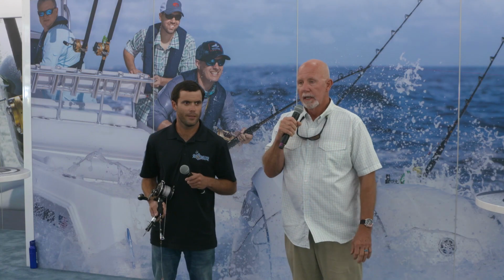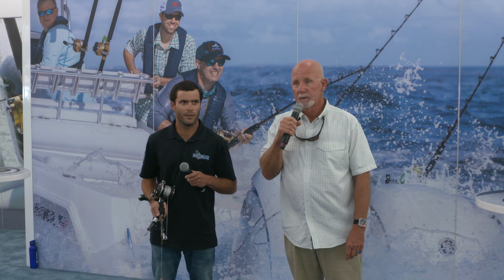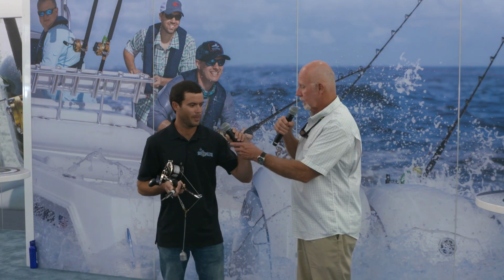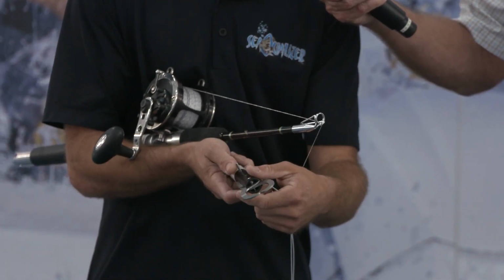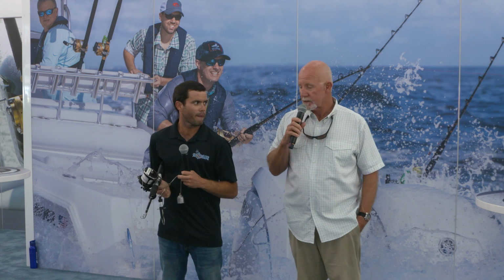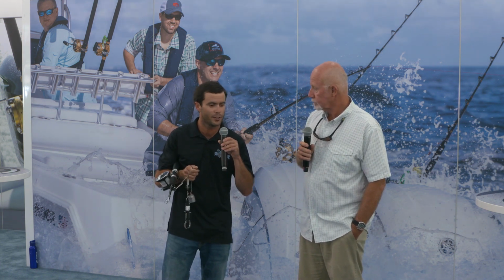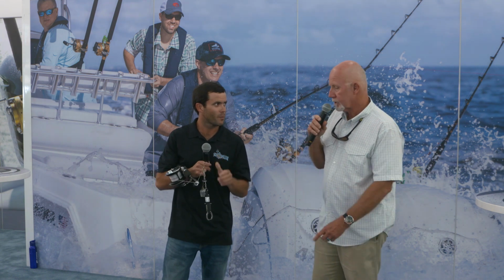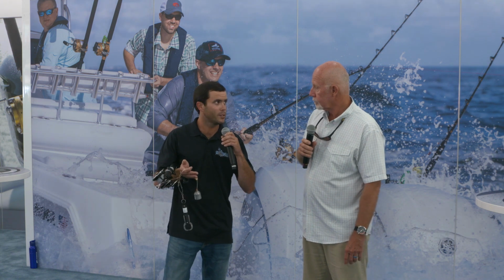Descending devices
Jeffery Liederman and Capt. Spud Woodward talks about the importance of descending devices during the 2020 Miami International Boat Show.